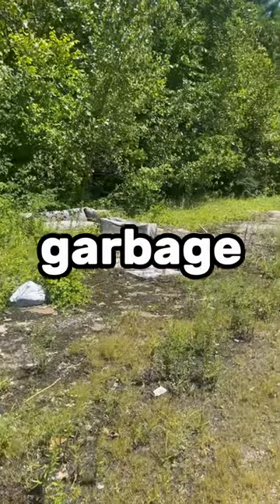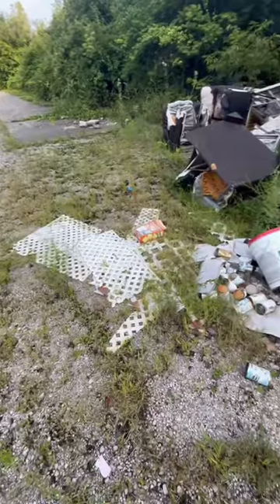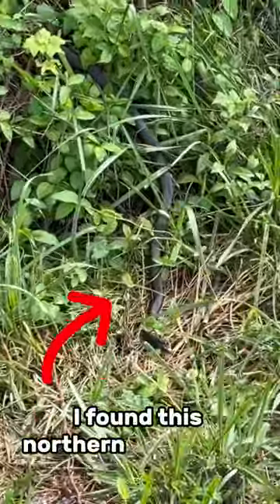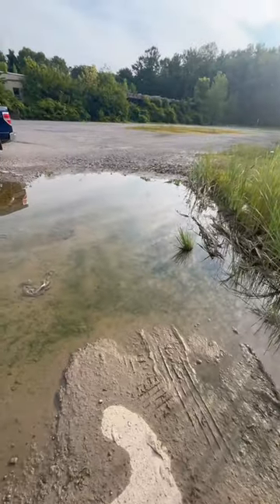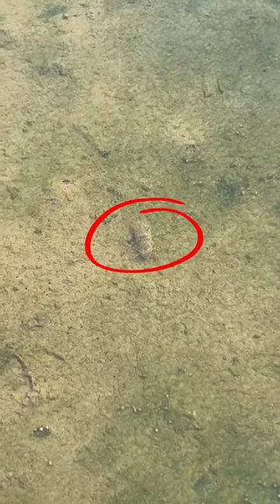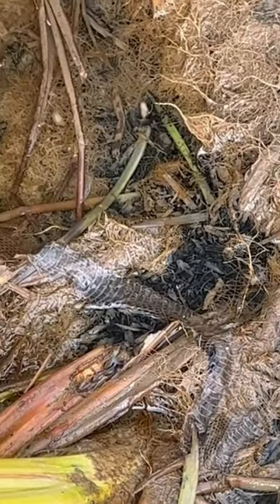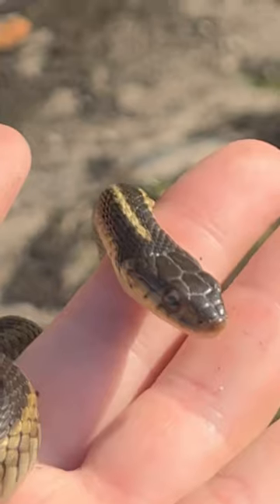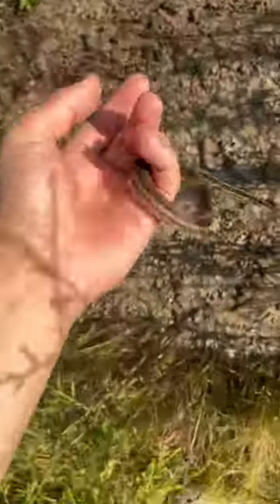I flipped trash until I found a snake 🐍🗑️